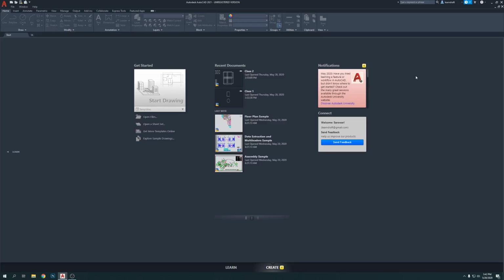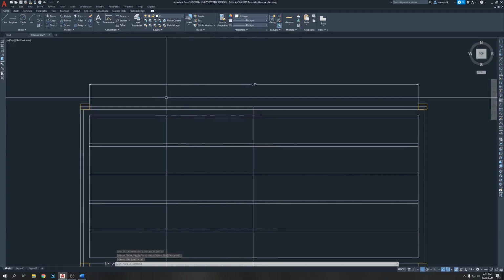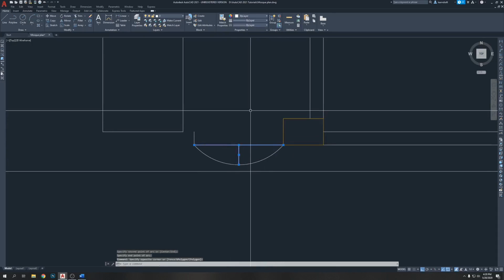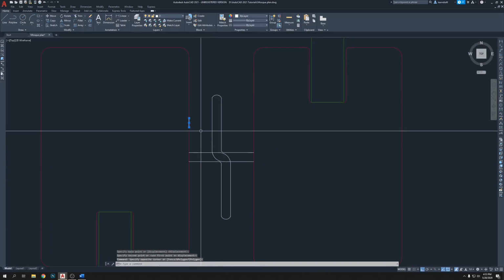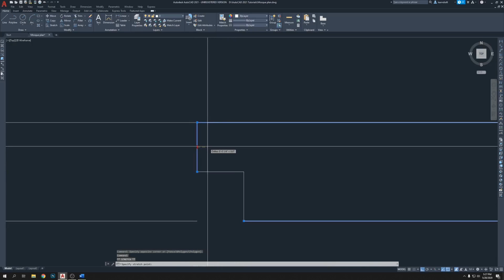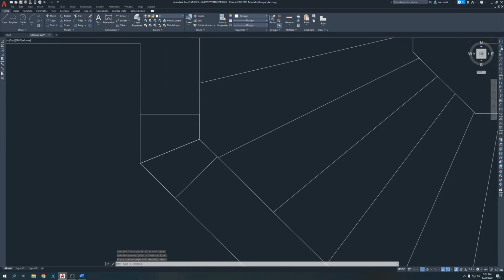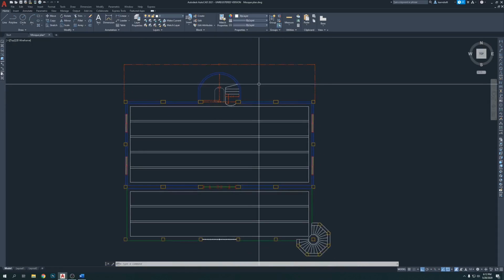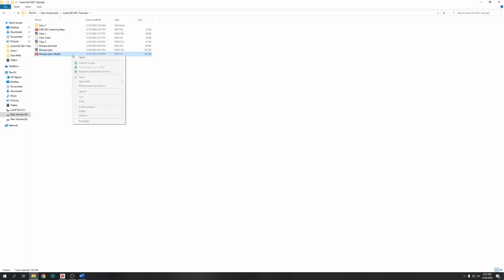AutoCAD project Mosque Floor Plan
Welcome!
I just love them!

A simple Floor Plan of a Mosque is very complicated to draw from an architectural perspective. Especially if it is your 1st time creating a Mosque plan. Most of the mosques are 2 stored buildings with 1-4 of 4-6 stored towers called Minar.
Today will draw the 1st-floor plan of a Mosque with 1 Minar, it is  50% DD (design development) So the client will review it and get back to us. I will upload this CAD file and PDF to my website isfia.com you can download it for free. There are a few more things that will be free of cost so if you like anything you can download it easily. So let's do it.